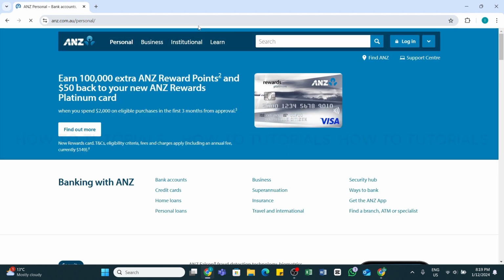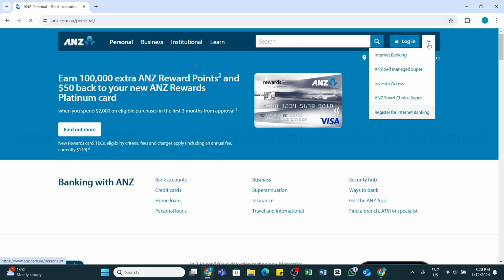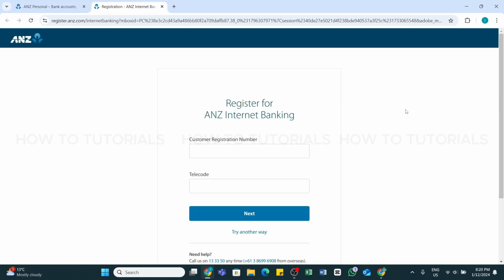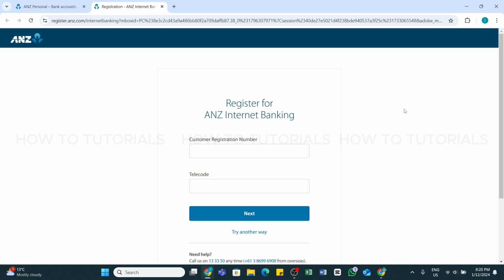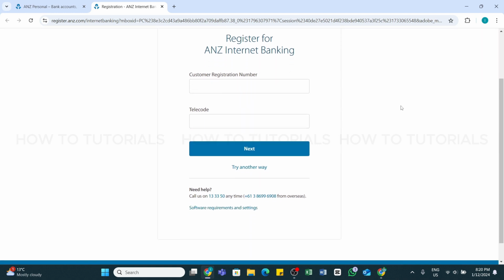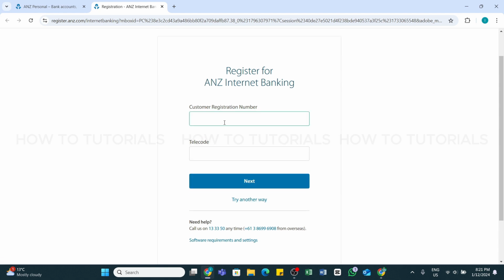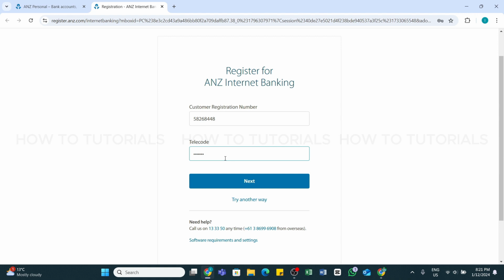How To Sign Up For ANZ Internet Banking 2024 | ANZ Online Banking Registration/Setup Guide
"How To Sign Up For ANZ Internet Banking 2024 | ANZ Online Banking Registration/Setup Guide" - A Video Guide by How To Tutorials.

In this video, we’ll walk you through the process of signing up for ANZ Internet Banking. Learn how to register your account, set up secure access, and get started with managing your finances online. Perfect for new users looking to take advantage of ANZ’s convenient online banking services.